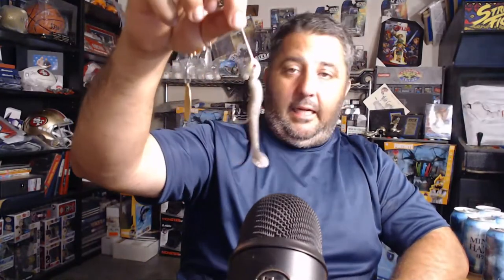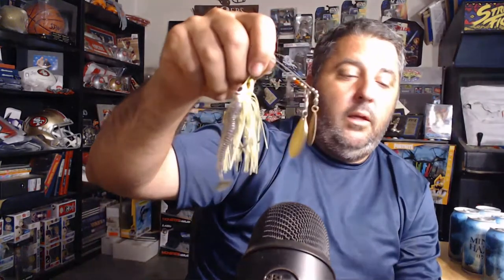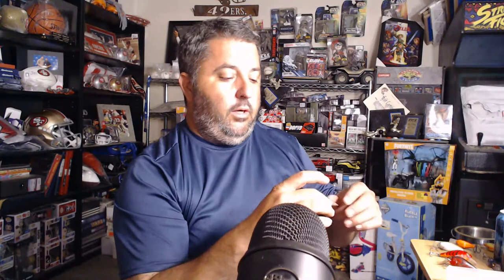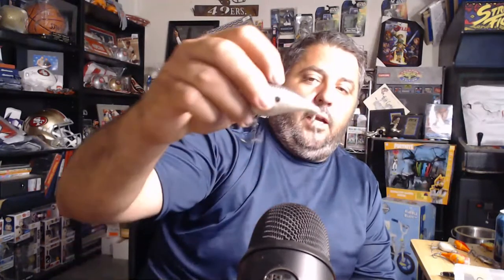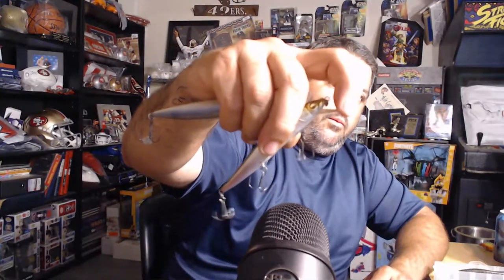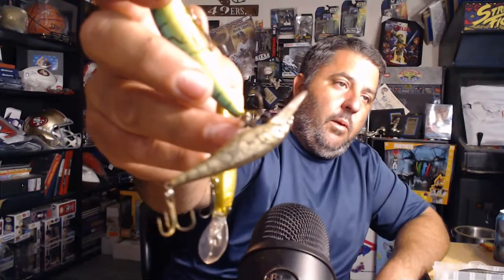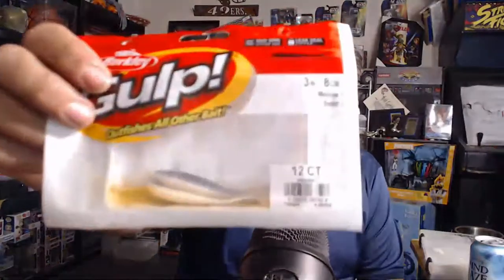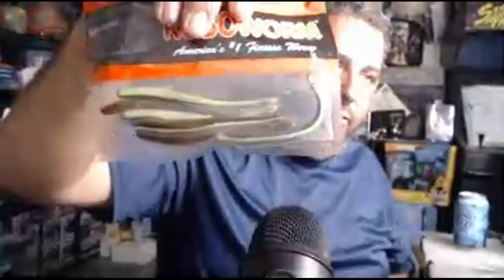In Depth Lure Break down!!! The do's and don'ts!!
I got a great video for you tonight talking in depth differences between lures, the do's and don'ts and as much excellent information as I can cram into 2 hrs!!